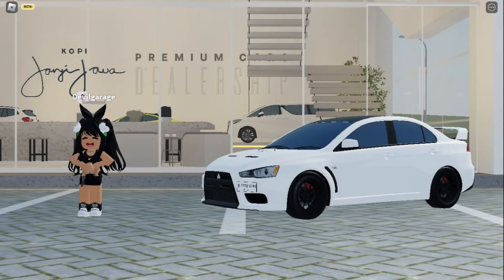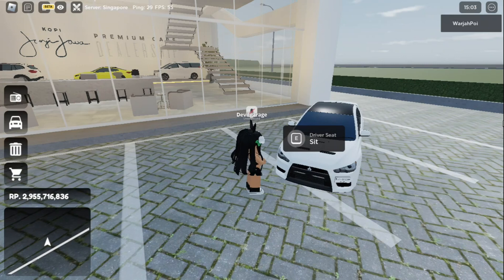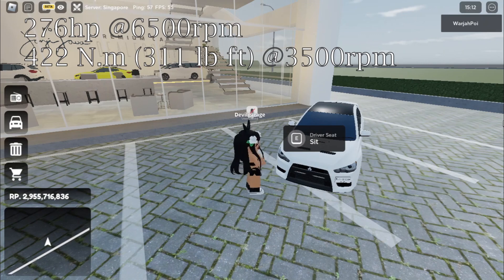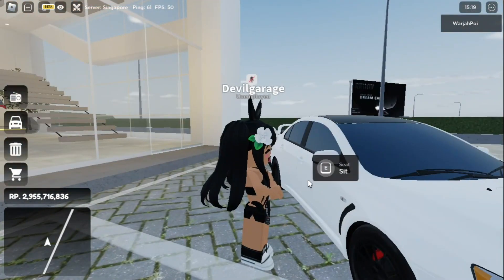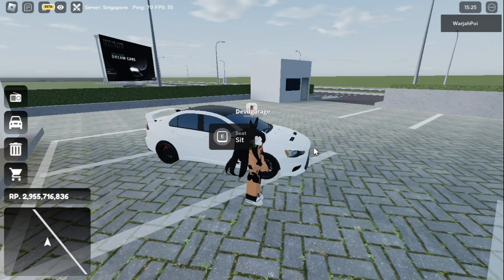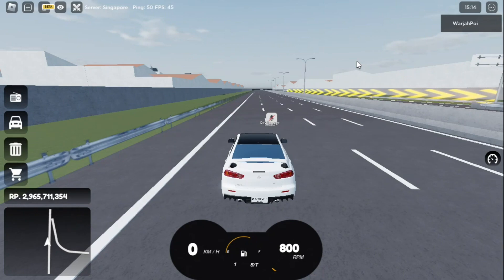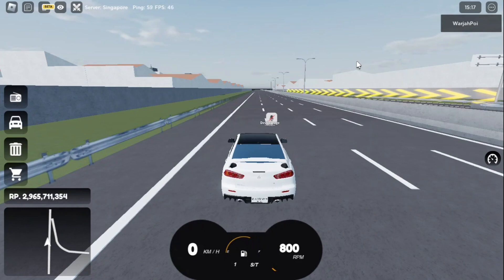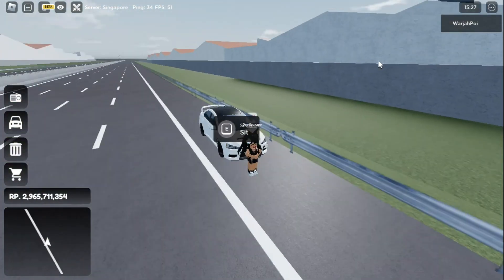This car is PERFECT for daily drive | Roblox Car Driving Indonesia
Mitsubishi Lancer Evolution X/10 aka Evo 10 is truly worth to buy
And
Not every car is perfect